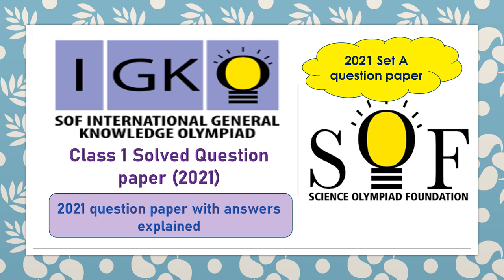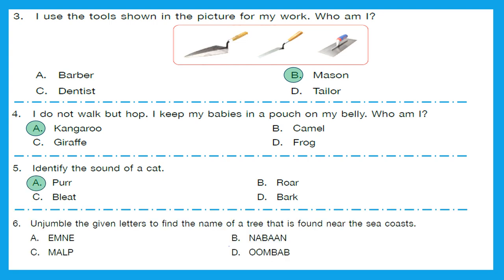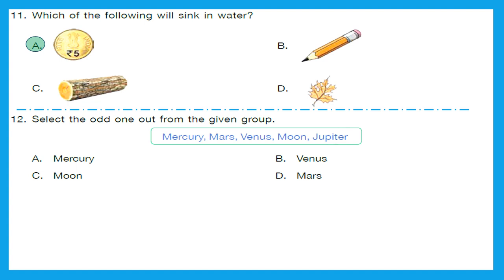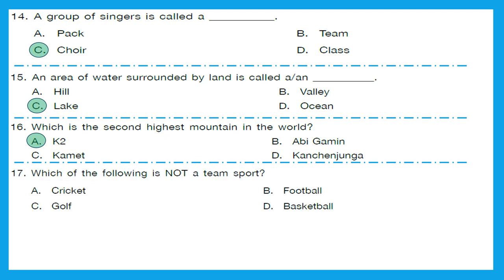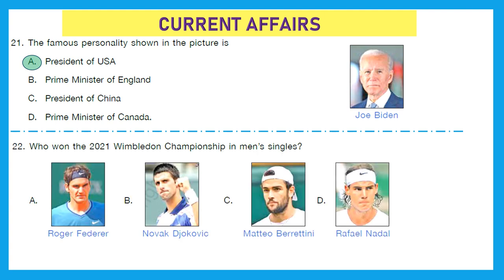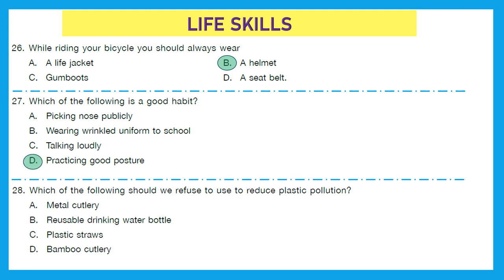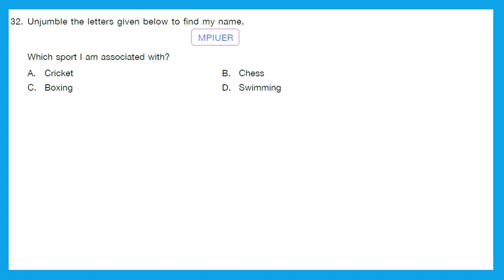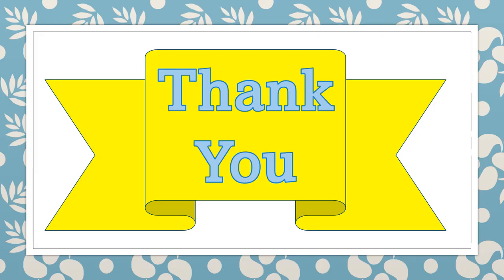2021 Set A olympiad generalknowledge previous years solved paper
Watch and solve General knowledge question papers 2021 Set A class 1 olympiad
SOF- Science olympiad foundation
IGKO- International General knowledge Olympiad